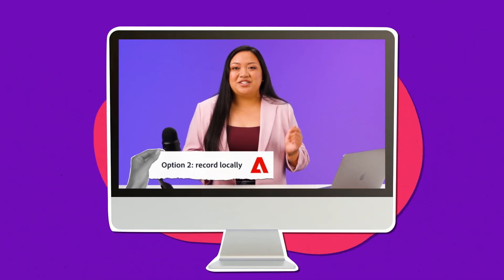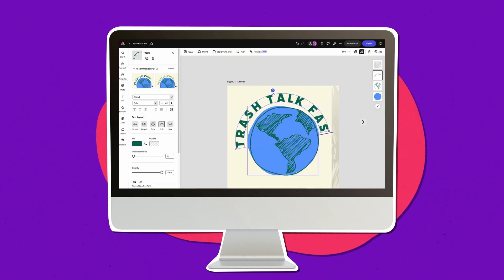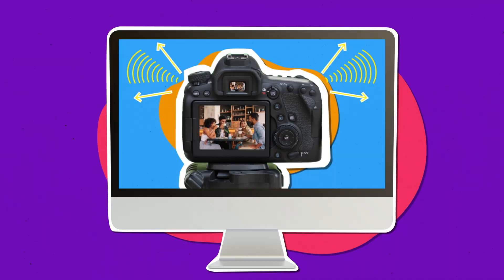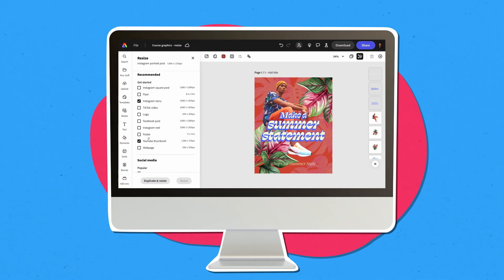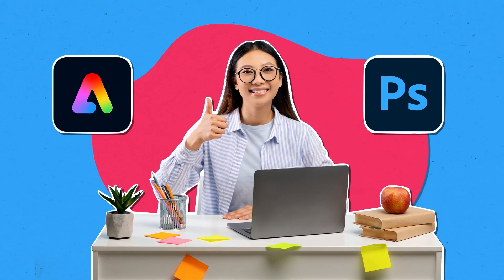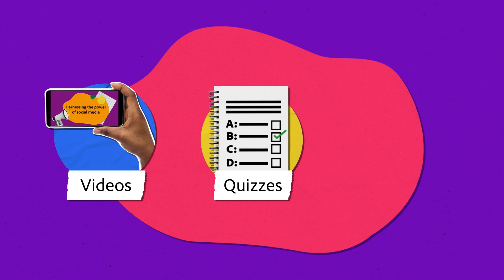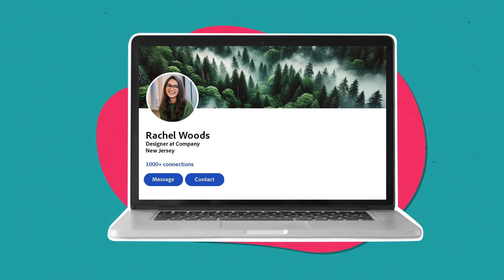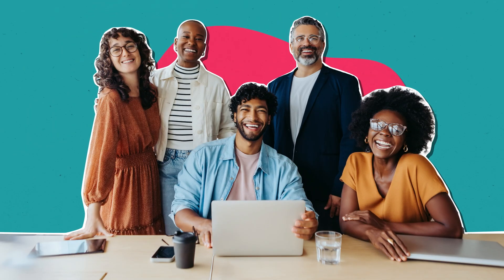Design Fundamentals with AI | Introduction To Adobe Digital Academy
Have you always wanted to be a content creator using Generative AI but didn’t know where to start?

Adobe Digital Academy has your back. In these short, instructive videos, you’ll learn new skills and tools to help you level up your game.

In this video, follow along as we learn more about Generative AI content creation.

Check out the full course for Design Fundamentals with AI on Coursera

Adobe Digital Academy provides learning and instructions in skills essential for success in today’s creative landscape: design fundamentals, graphic design, multimedia content creation, generative AI content creation, and more. Gain industry-insider knowledge of the skills you need to succeed as a content creator, social media marketer, or graphic designer in a competitive market. To access the full courses, receive Adobe certifications, and view exclusive product demos on Coursera,